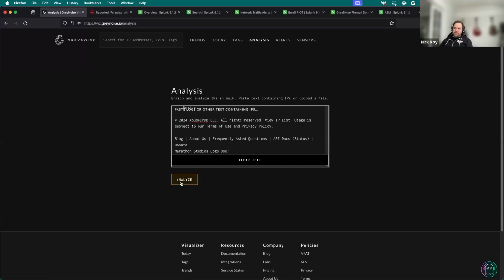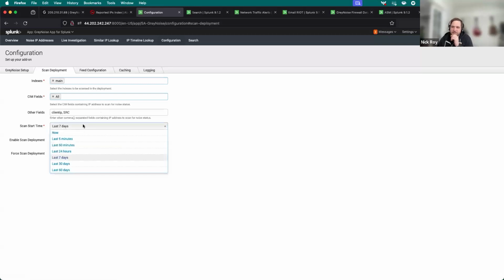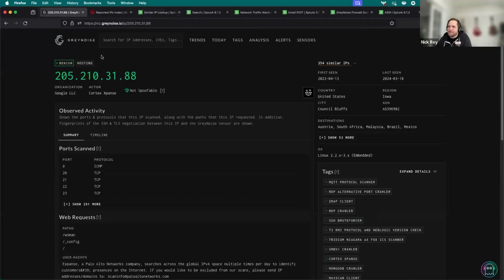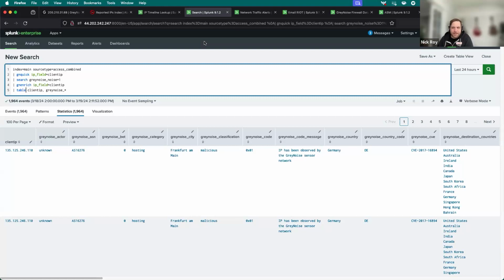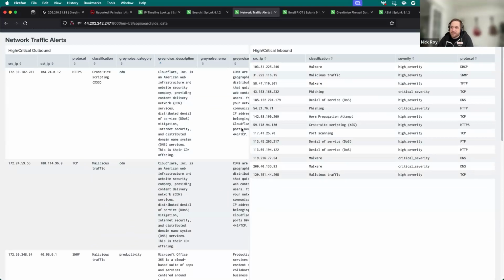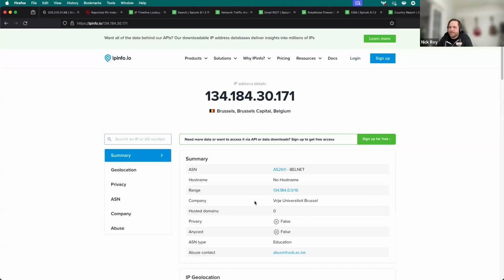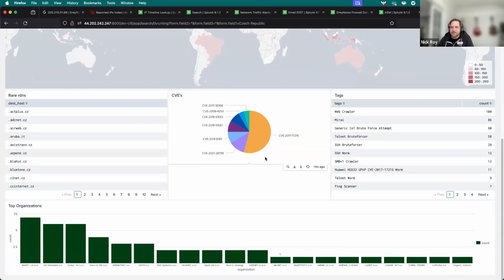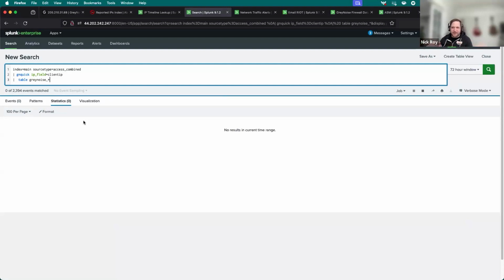How to Use Splunk with GreyNoise - GN 201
Join GreyNoise’s Nick Roy, Director of Sales Engineering, as he goes through his best practices and pro-tips to unlock the power of our Splunk integration! Nick has a ton of experience with Splunk, you’re sure to come away with something useful for your team.

During this session we will show you how to:

Correlate and enrich your data with GreyNoise to identify and investigate security threats
Build custom dashboards that provide deep visibility into your security posture.
Speed up hunting with local data feeds